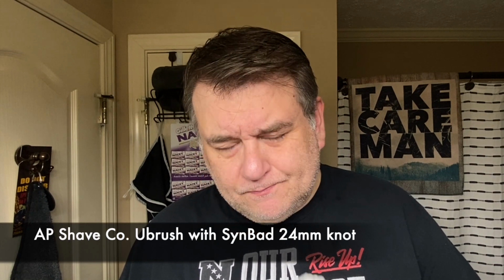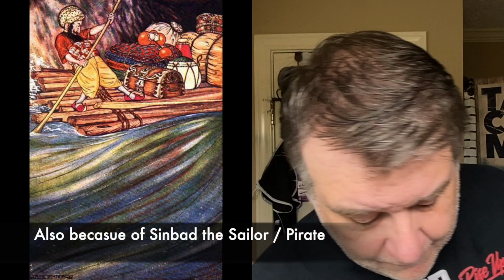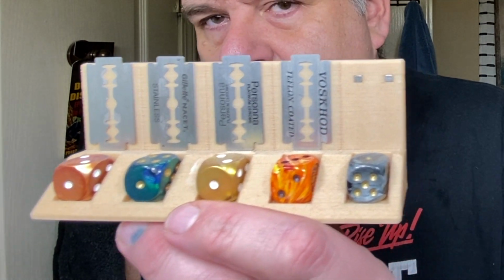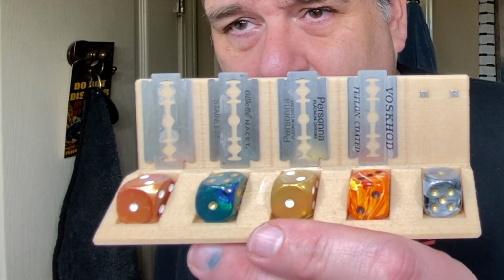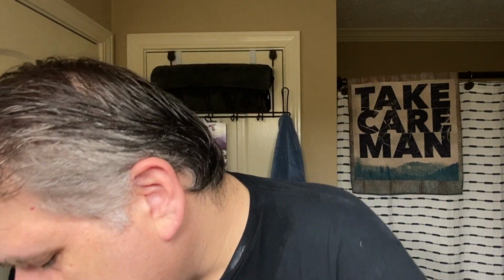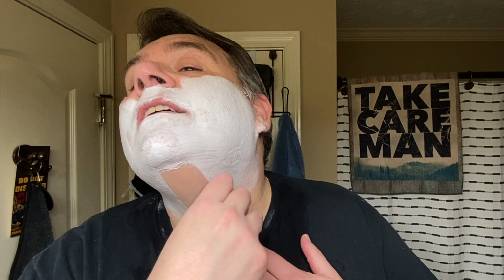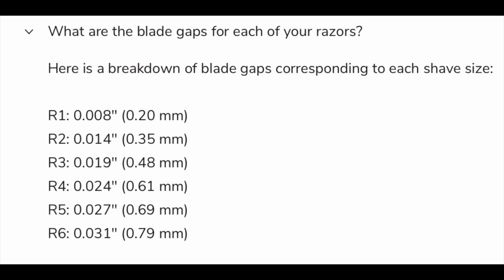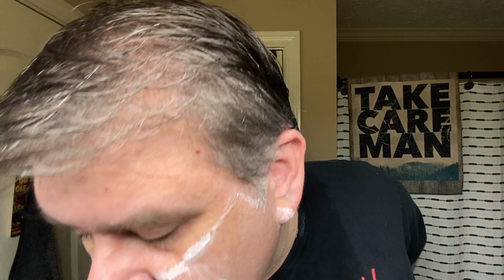Shave with Nor’easter from Captain’s Choice, Rockwell 6C, and AP Shave Co. Ubrush with SynBad knot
I won the Captain’s Choice Nor’Easter shaving soap, shaving cream, and balm from Chris over and Scott from Captain’s Choice

Captain’s Choice supports the Midwest Shelter for Homeless Veterans.

0:00 Intro
5:25 First pass WTG
12:12 Second pass XTG
17:29 Third pass ATG
21:49 Pick up pass
24:24 Post shave

Dice Tracker Blade Stand